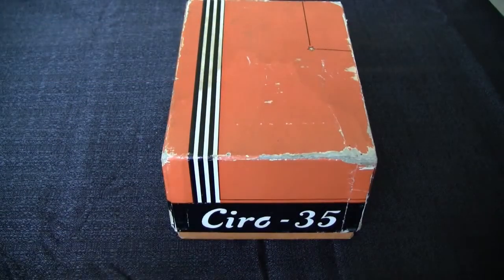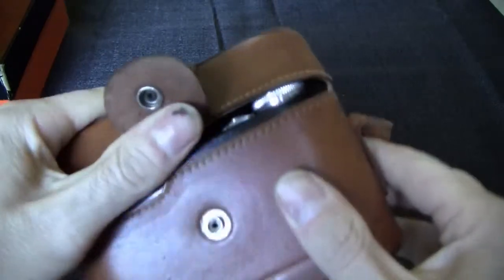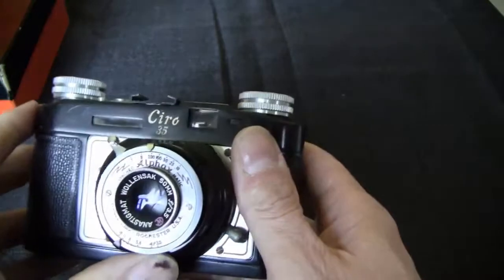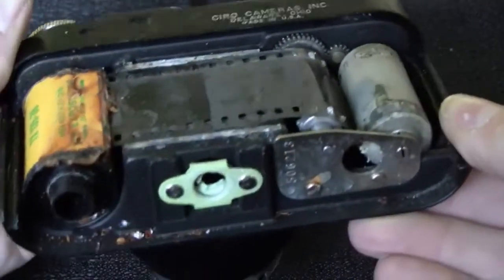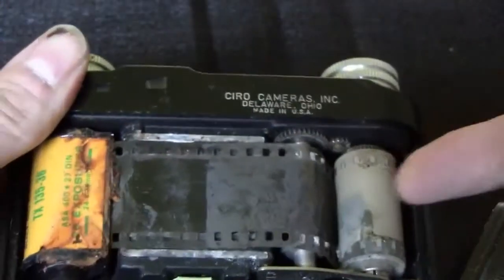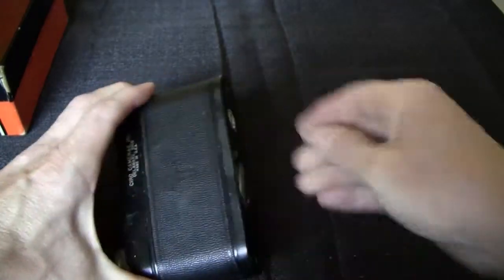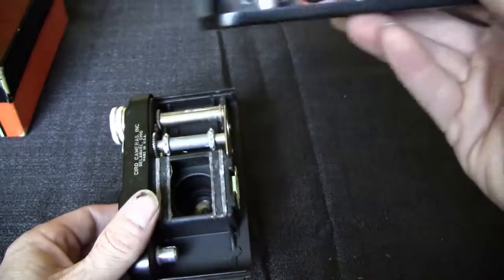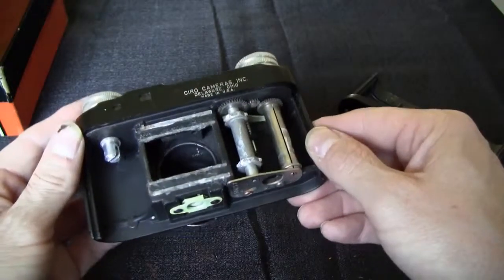Ciro 35 Water Damaged Camera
Water damaged Ciro 35